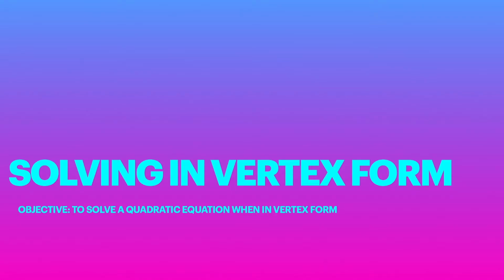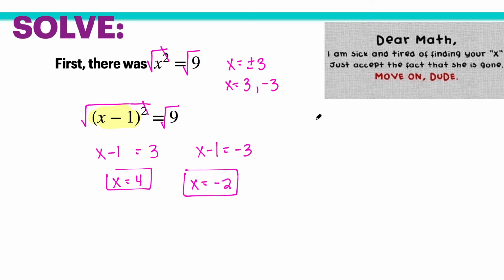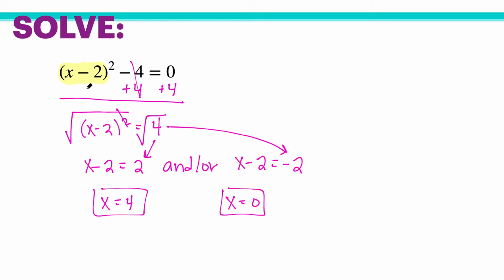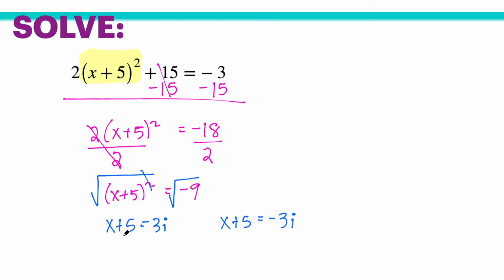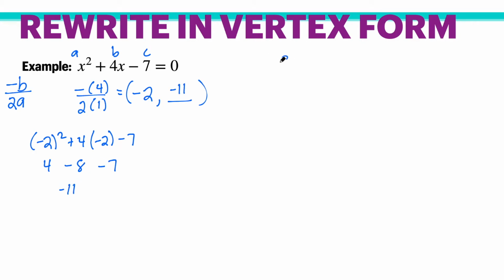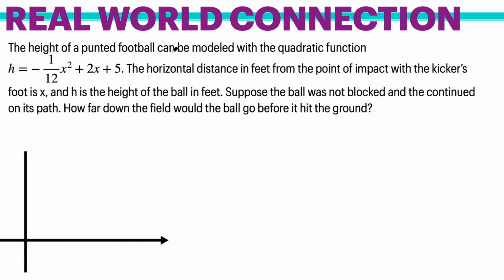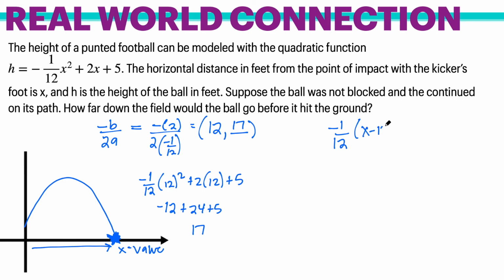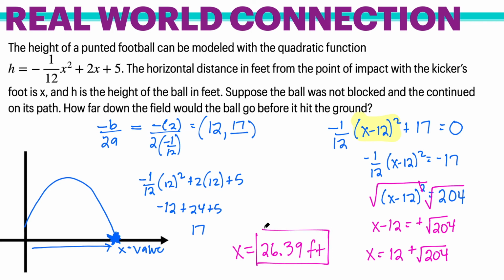Solve Quadratics in Vertex Form